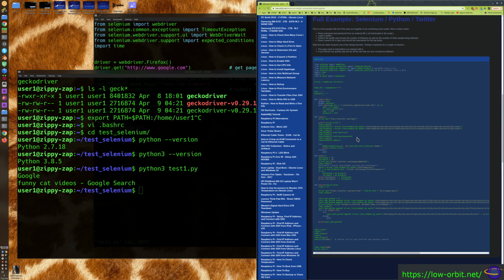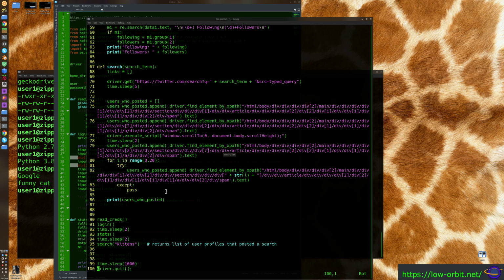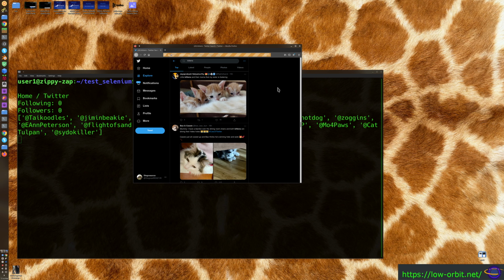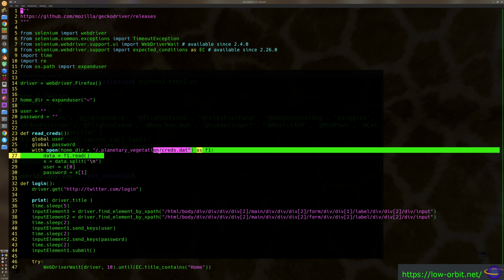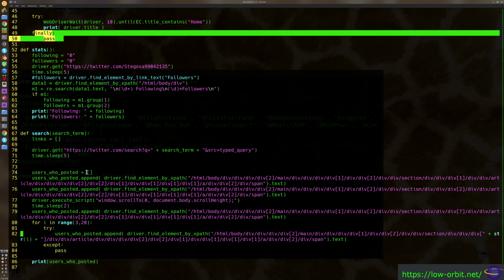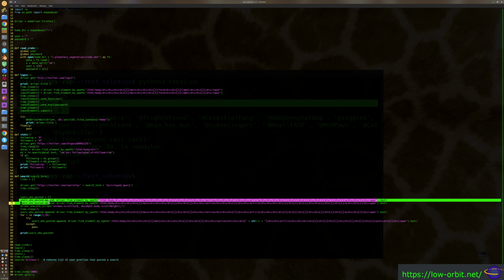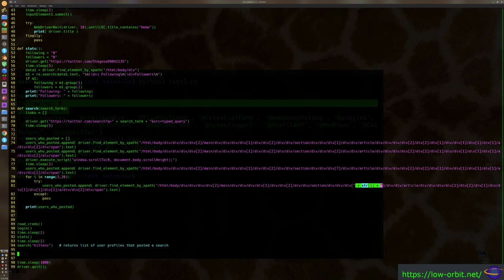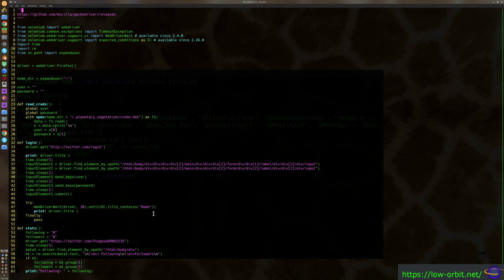Selenium Twitter Bot - Automation Demo with Python